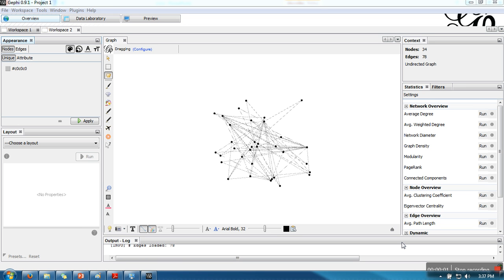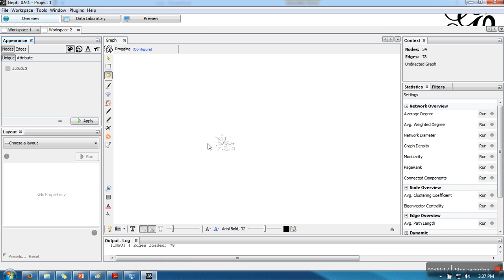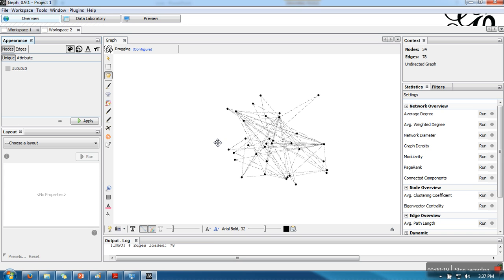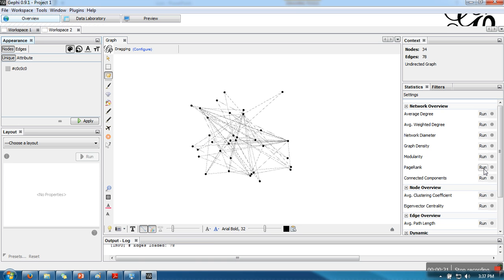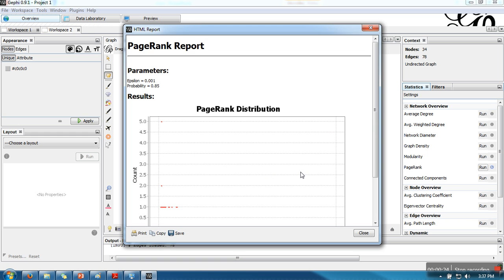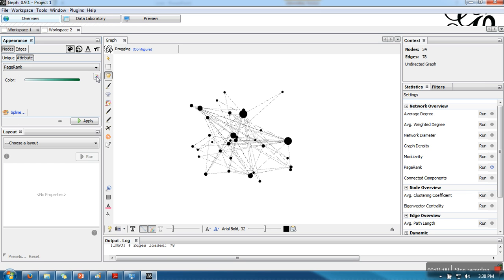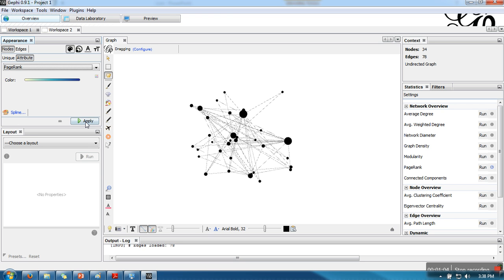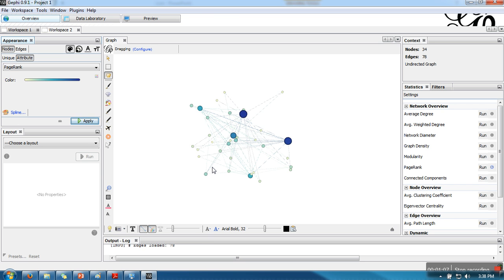How to change Node Size according to Page Rank in Gephi : Gephi Tutorial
This video will show you how to change node size and color according to page rank.